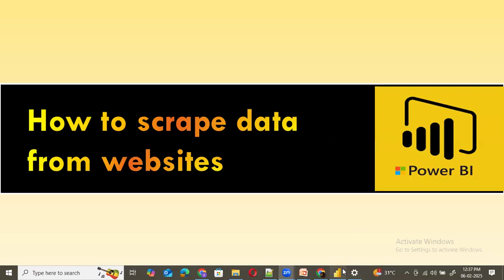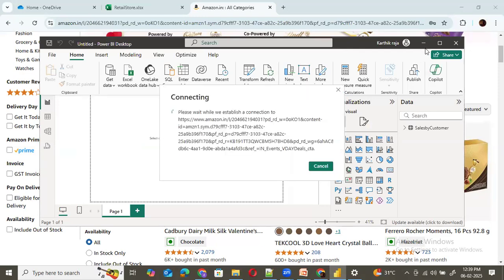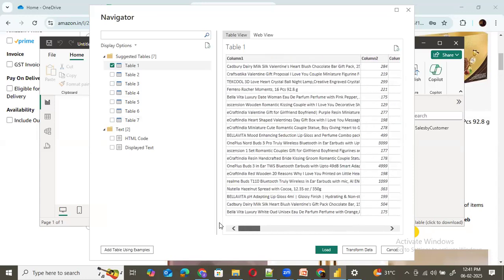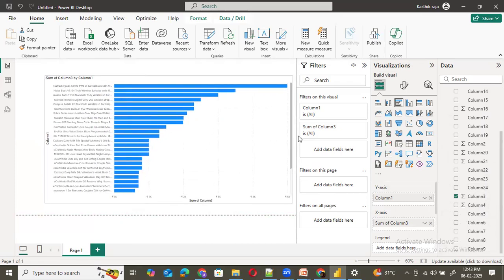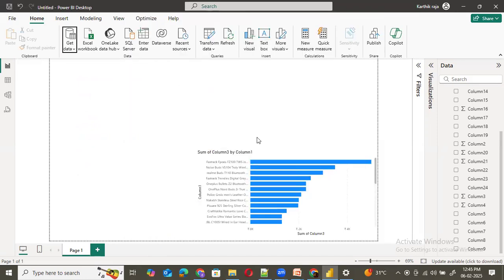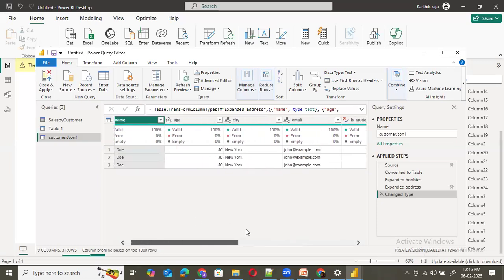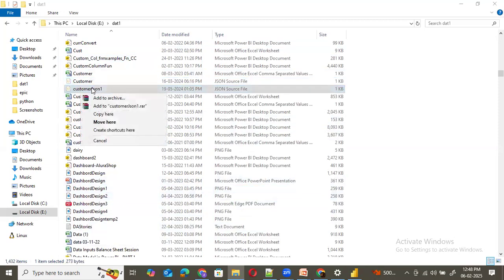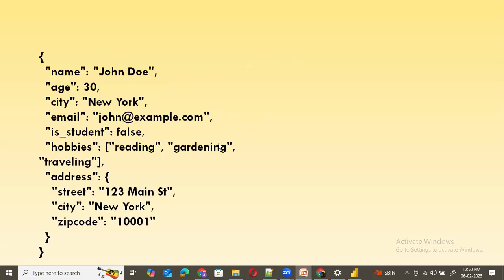How to Scrape data from websites